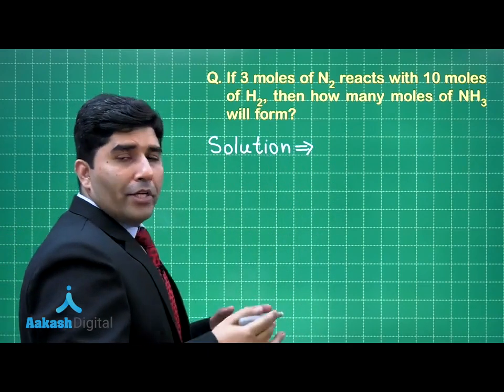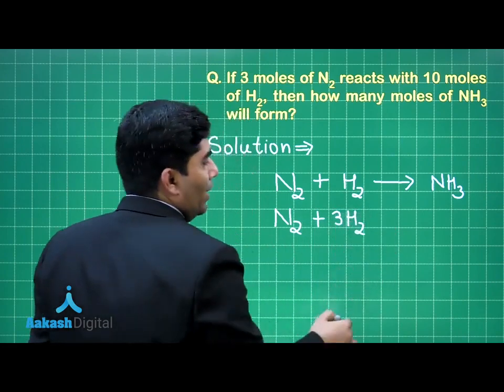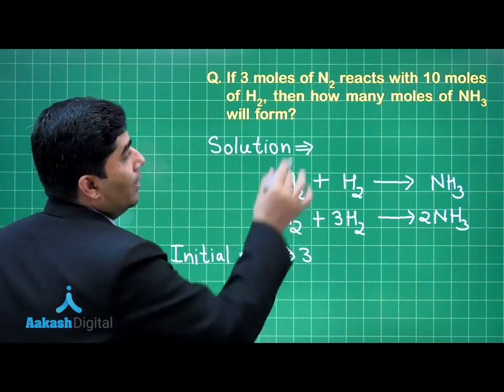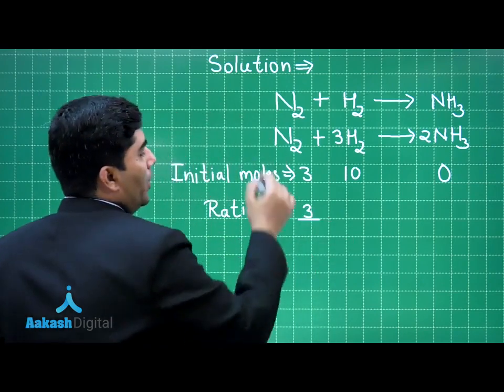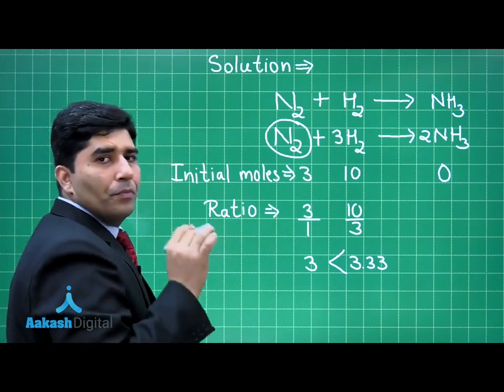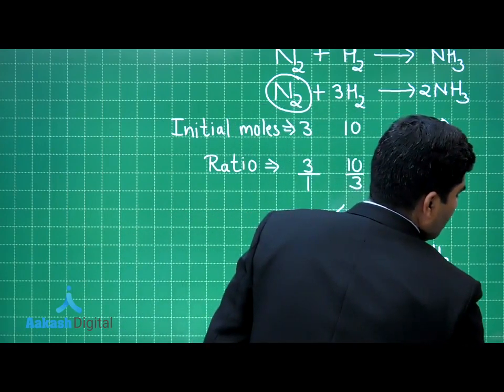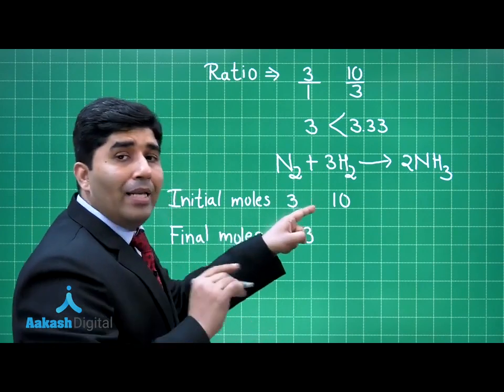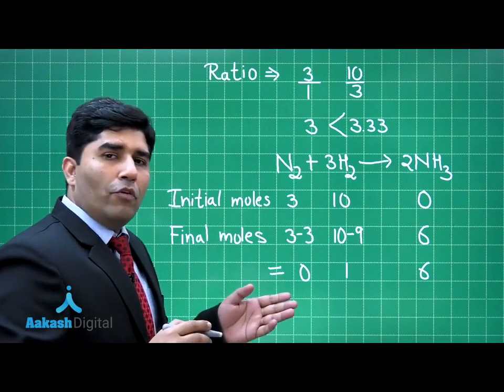Question based on stoichiometry and limiting reagent 26